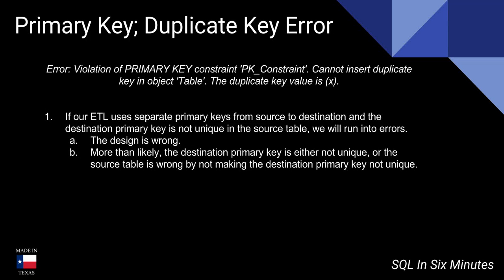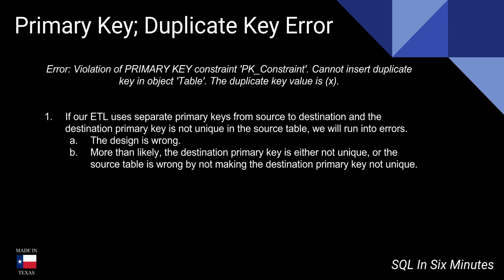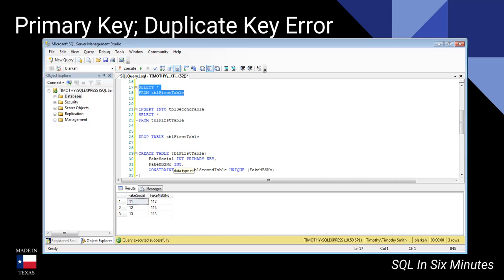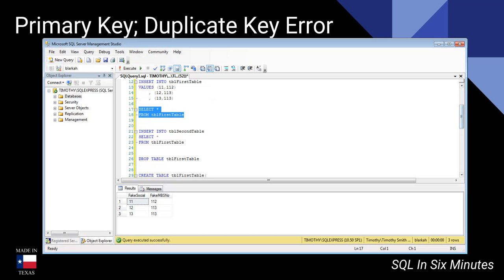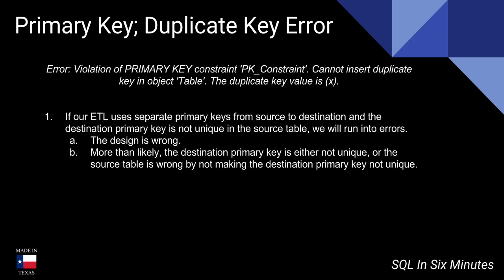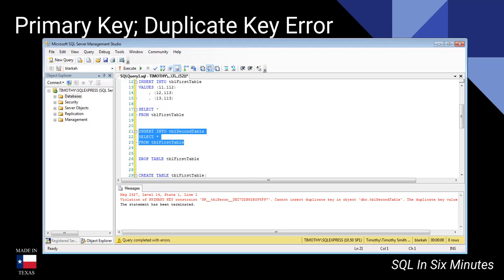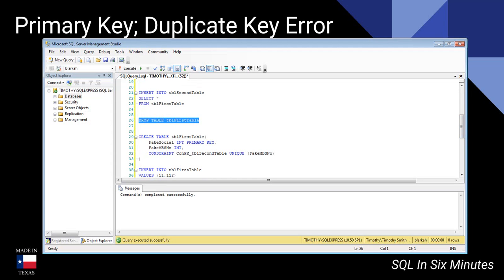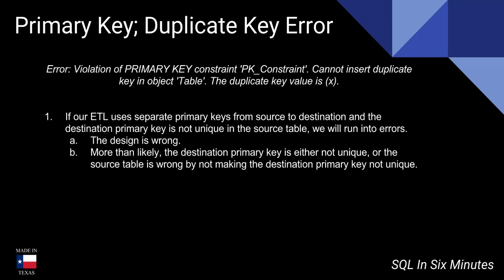(ETL) Violation of PRIMARY KEY constraint 'PK_Constraint' - Different Source and Destination Keys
Do you need general technical consulting help in database engineering or security?  Fill out the following form In ETL, when a source key doesn't match the destination key and the destination key in the source is not unique, but the destination needs it to be unique.